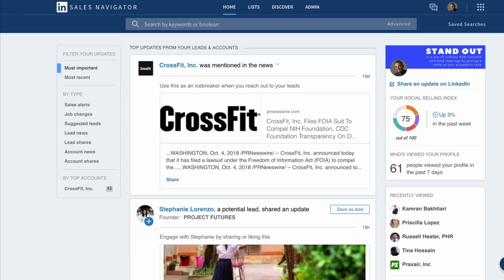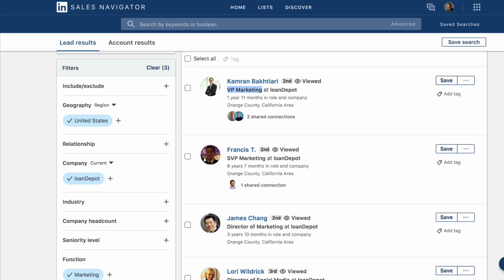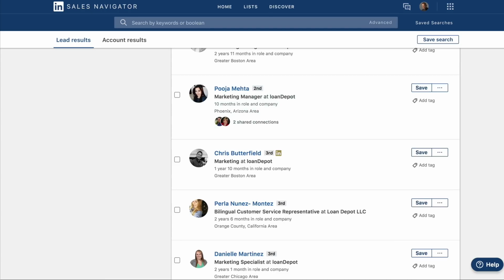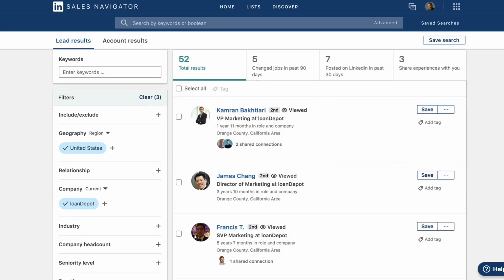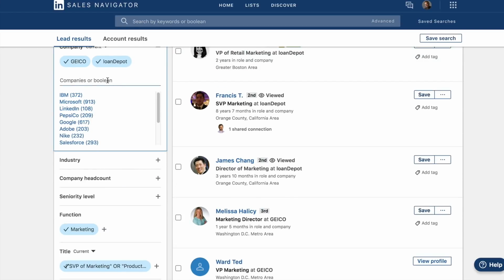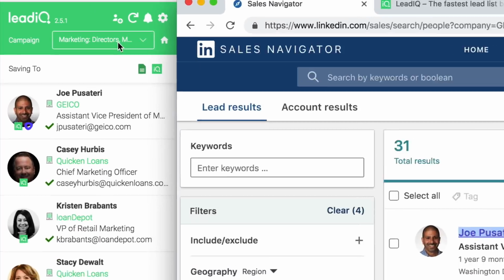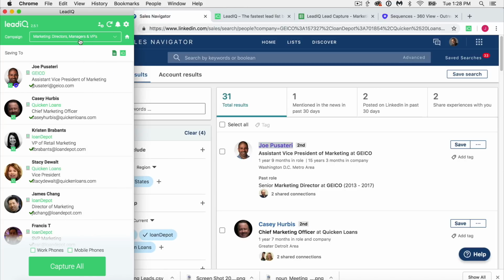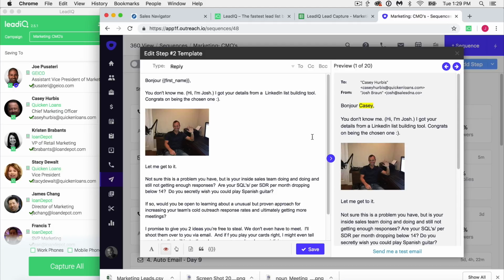Prospecting With LeadIQ, Sales Navigator & Outreach.io